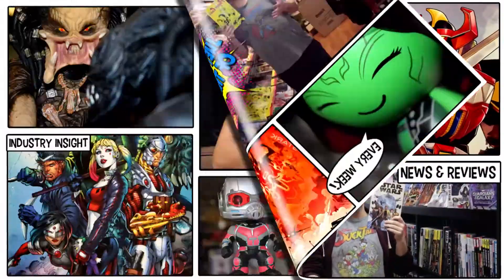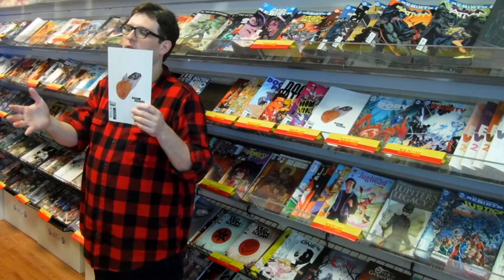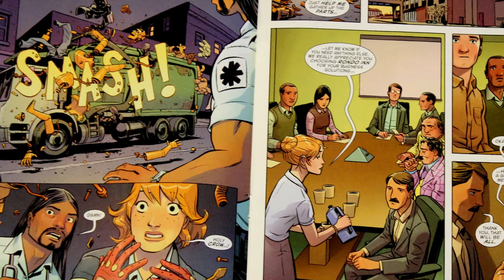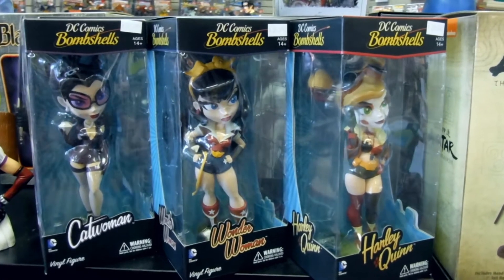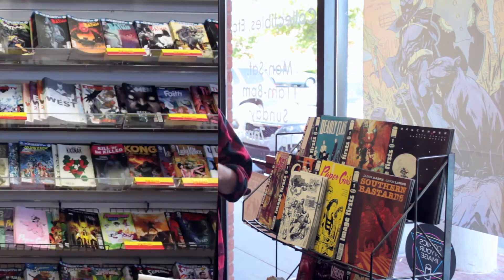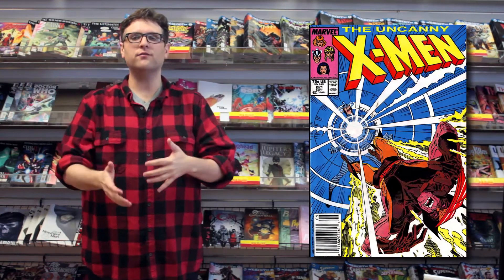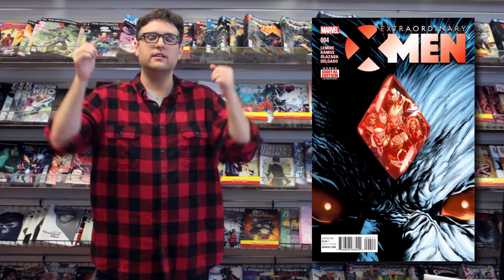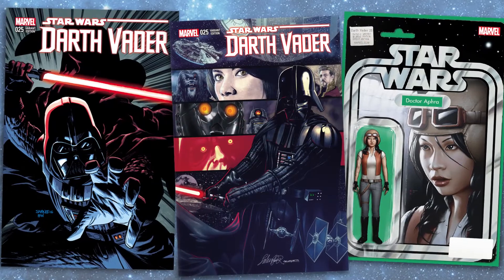Collectibles Etc. Weekly! #212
Collectibles Etc. Weekly!

Collectibles Etc.
115 N. Locust Hill Dr. #115

Find Our Facebook Page & The Collectibles Etc. Virtual Lounge!

One winner is drawn on the first video of each month, the prize package varies, generally honed to their interests.

Un-Drawn entries REMAIN in the pot. Always.

Winners are announced in the first video of each month. That is the ONLY NOTIFICATION. It is on the winner to contact the store after the video announcement has been made. The store will not hunt you down to give you free things. You must claim them.

Thank you for your participation & good luck!